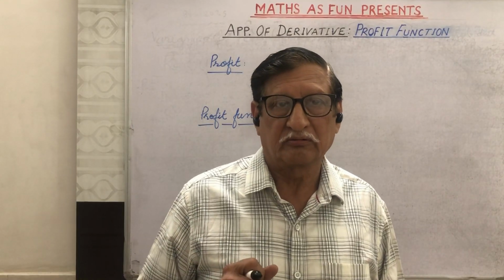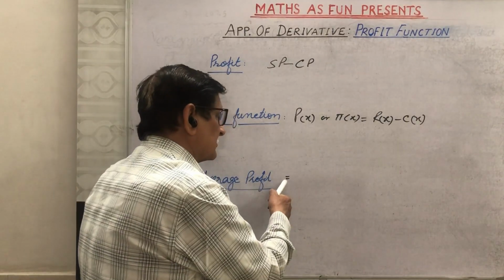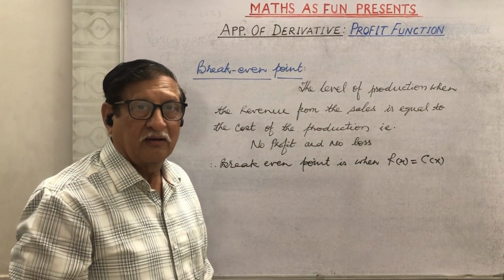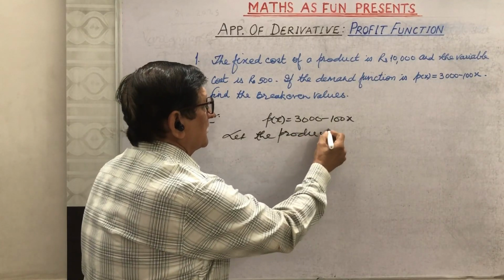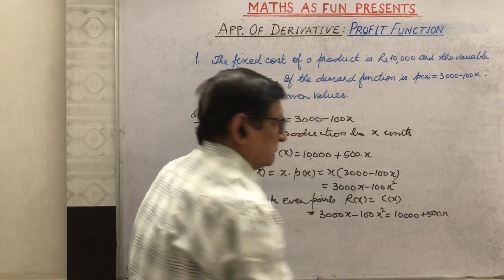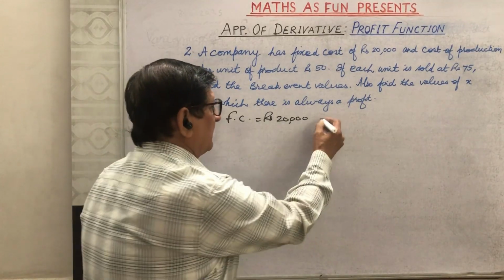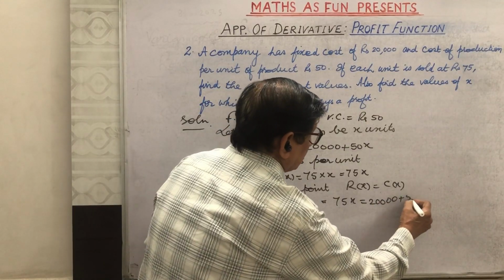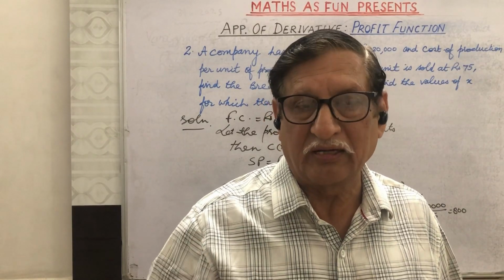Profit Function, Average function and Break even point | Applications of Derivatives | CBSE Maths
This video explains: Profit function, Average Profit and Break  even Point. These are important sub-topics of Applications of Derivatives.

We discuss the topic with clear explanations and solved examples.